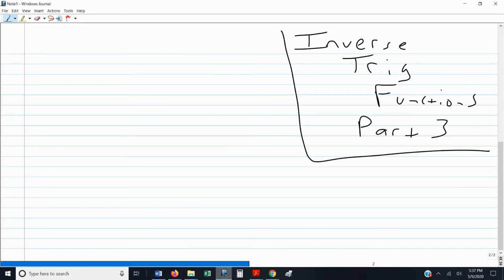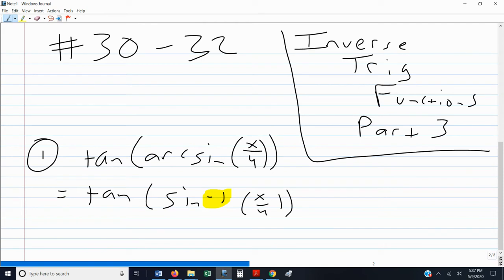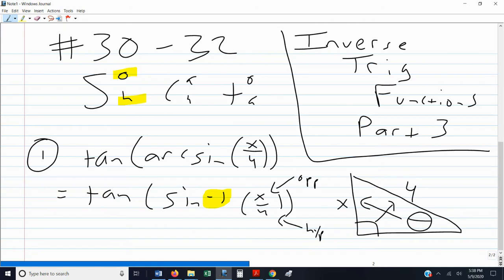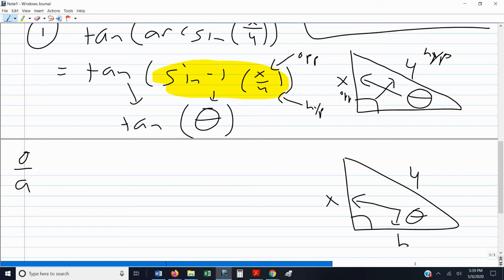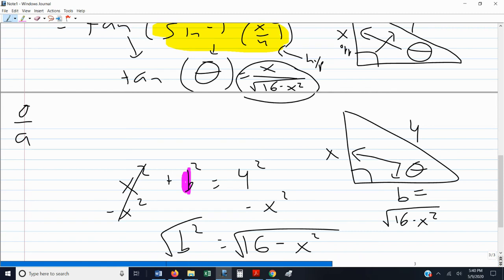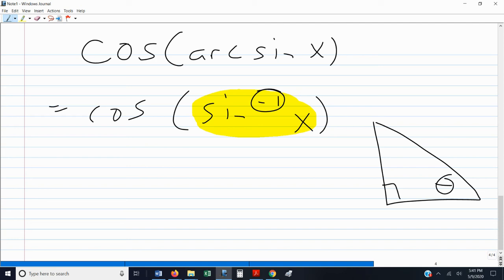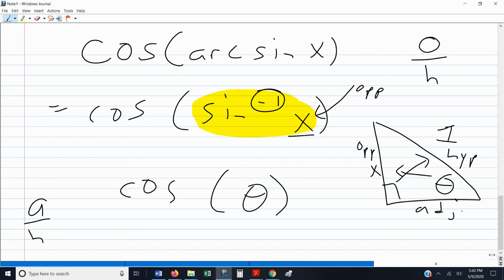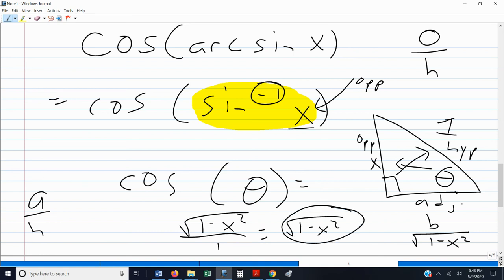Inverse Trig Functions Part 3